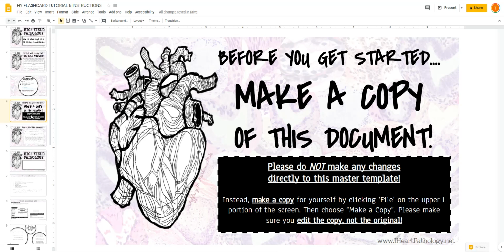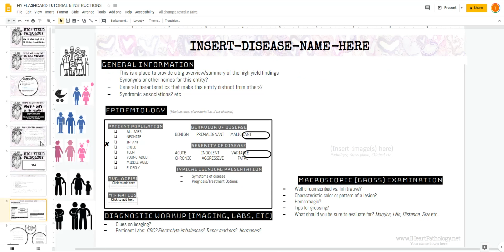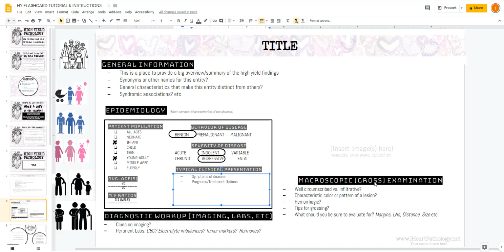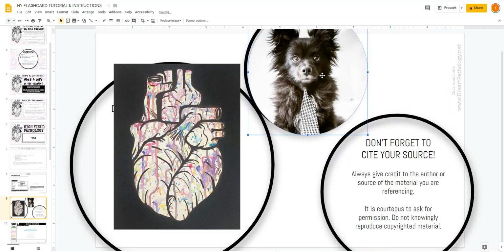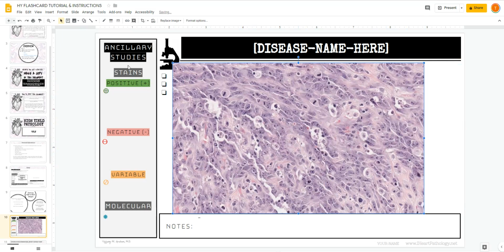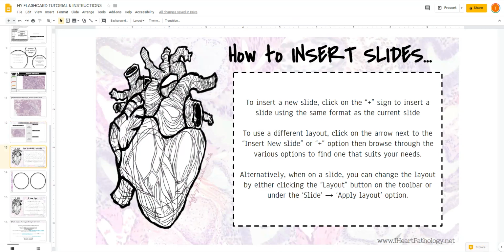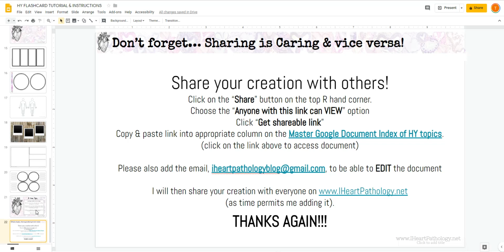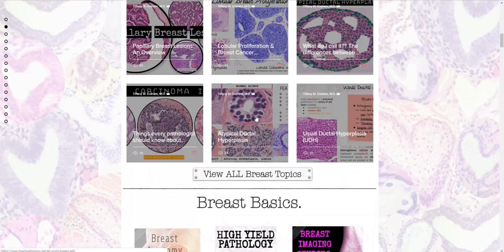How to make High Yield Pathology Flashcards using Google Slides templates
Learn the tips and tricks to making high yield flashcards for studying and sharing your knowledge of pathology with others.

Become a collaborator and gain access to these templates by visiting